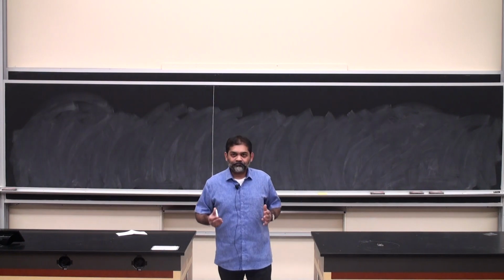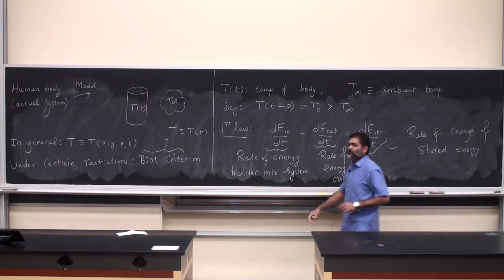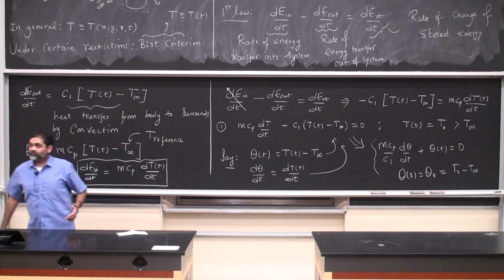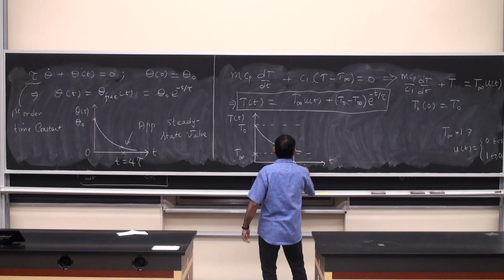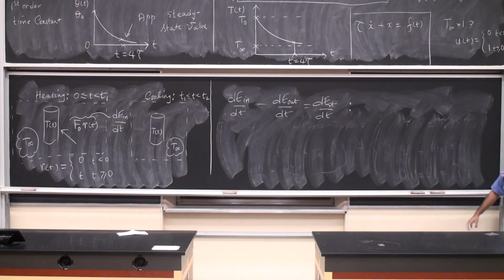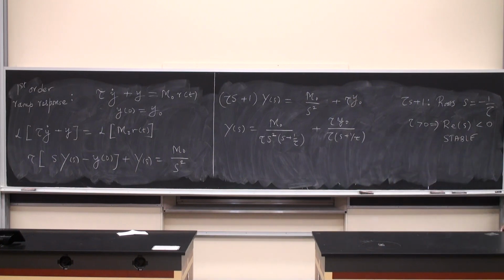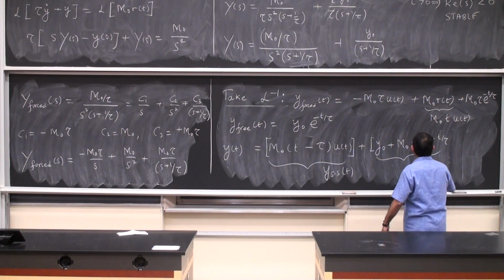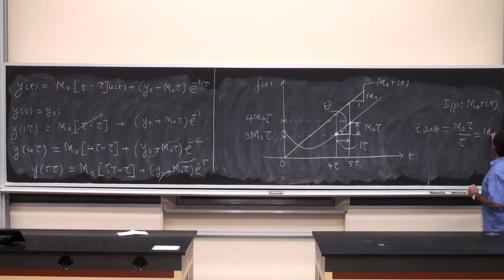ME 3260 Lecture 18 (10/05/22)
1st order system response: free response, step response, ramp response